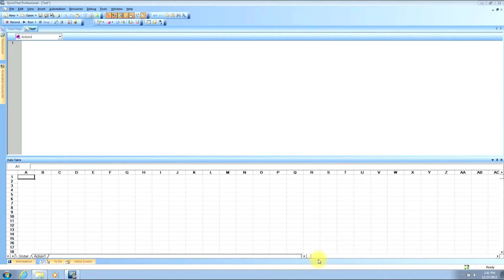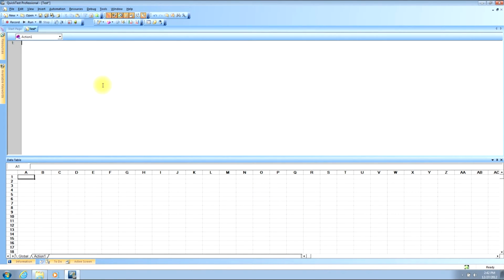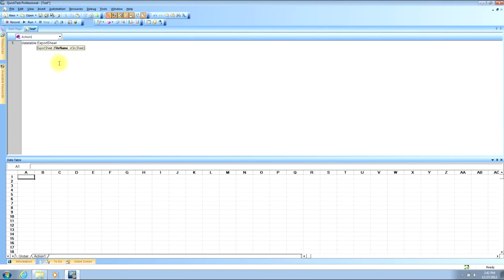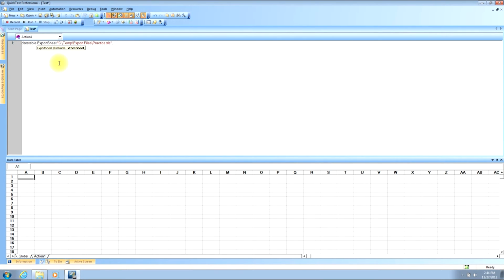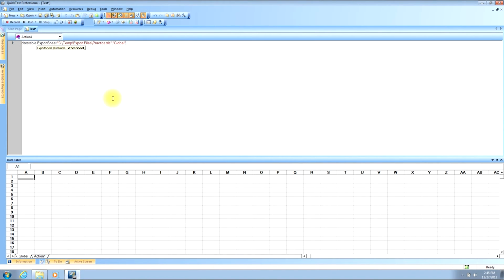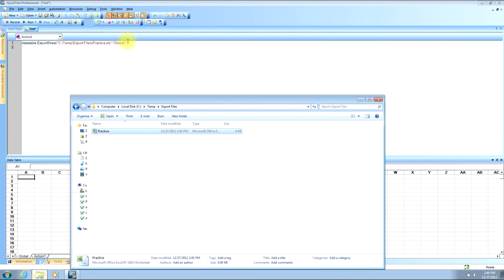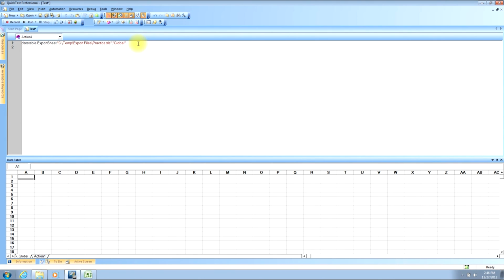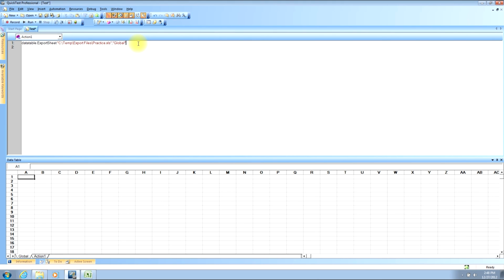QTP Video Tutorial: How To Use Datatable.ExportSheet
This video tutorial will show you what the datatable.exportsheet functionality is and how it can be used to assist you while creating your scripts in HP's QuickTest Professional (QTP).